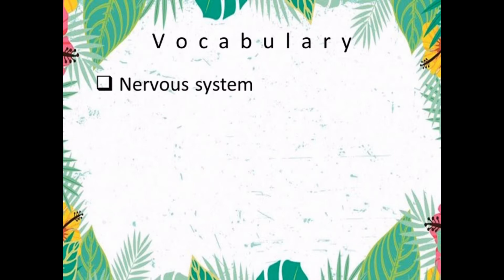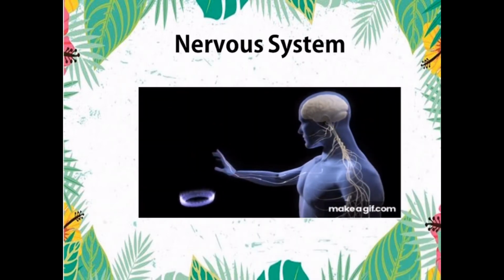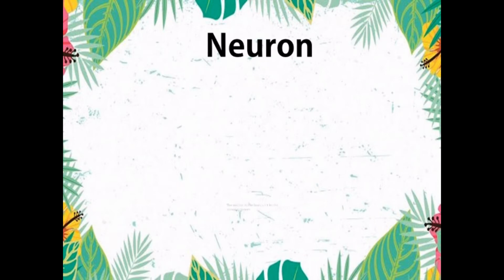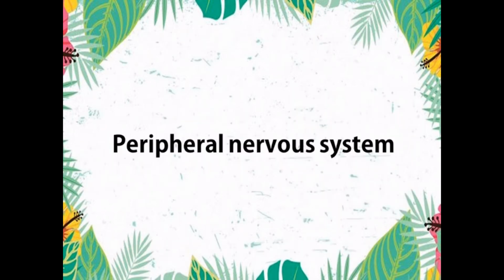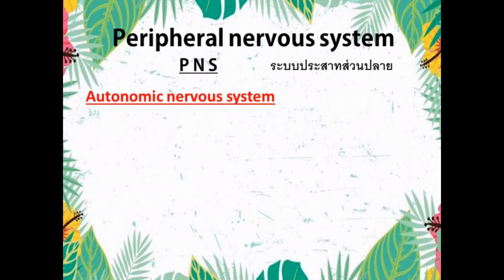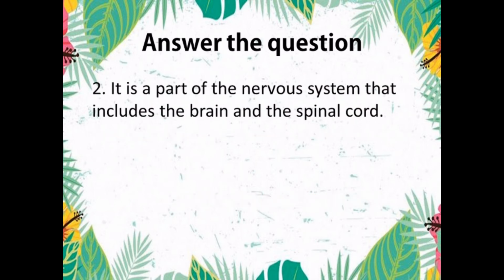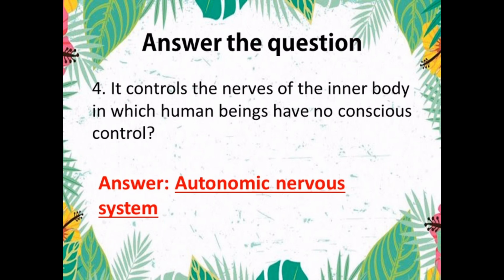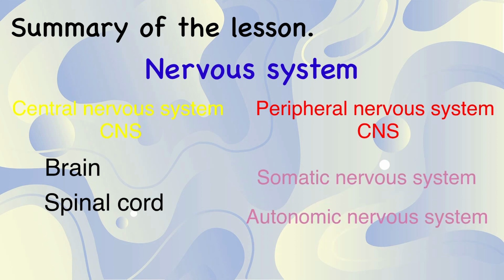Health Education (Grade 7)